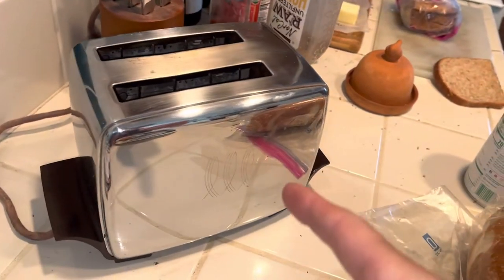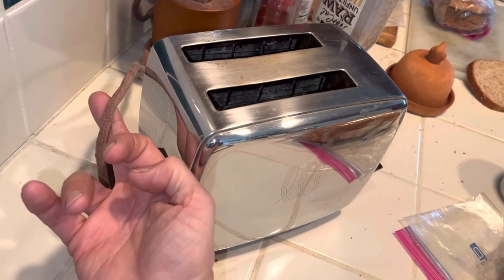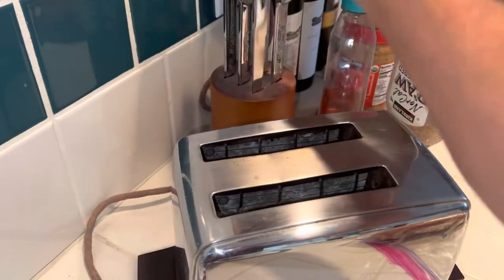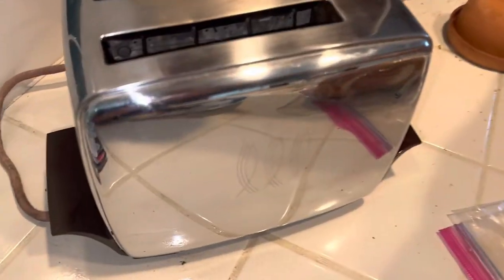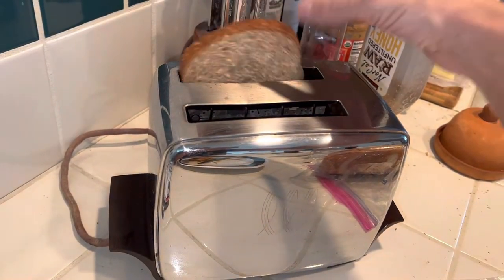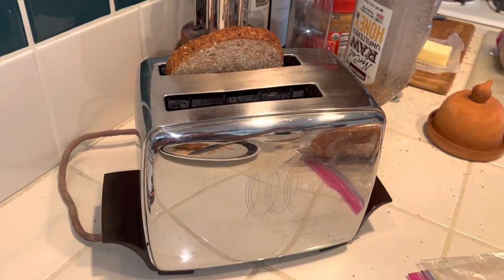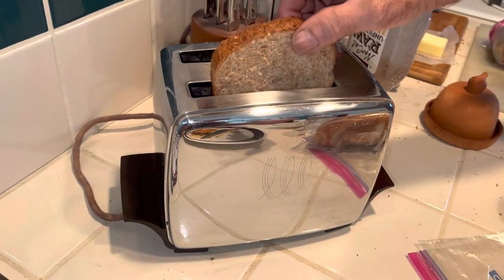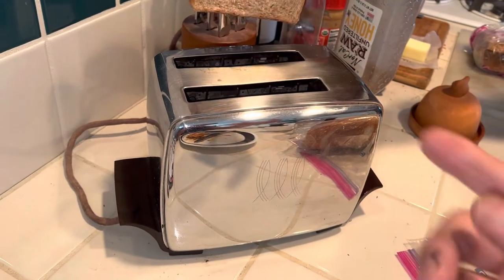1958 AMERICAN MADE ToastMaster toaster oven still works￼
He still use this on a daily basis.  This is the kind of American products I was used to growing up with in my parents house and my grandparents house￼. ￼

It has something to do with heating lol 😂
Had￼ to find some excuse to include this on my HVAC video channel￼